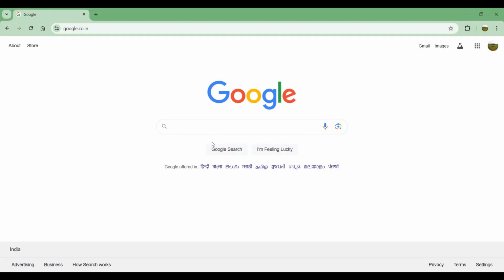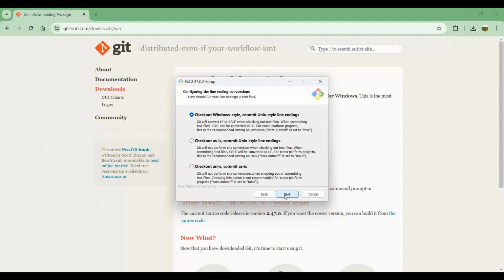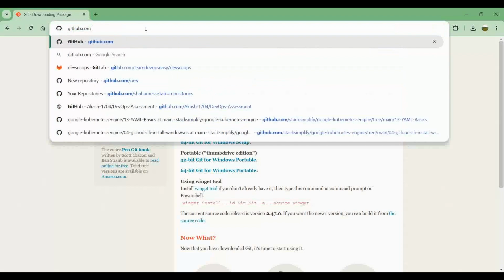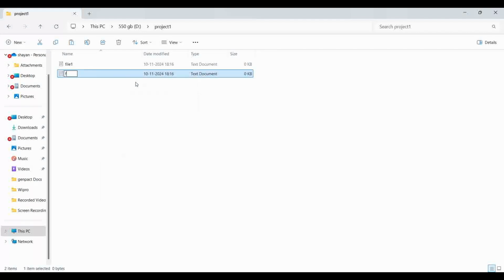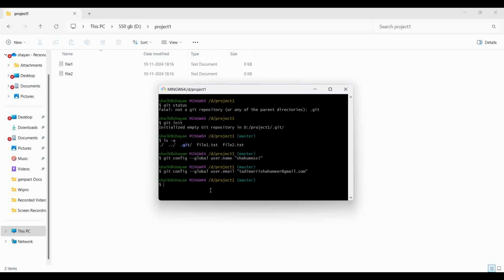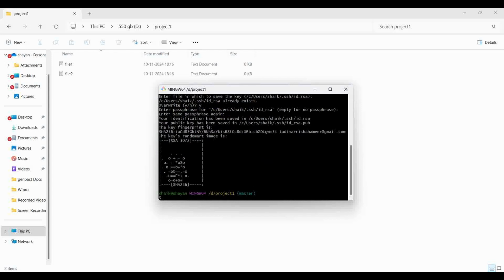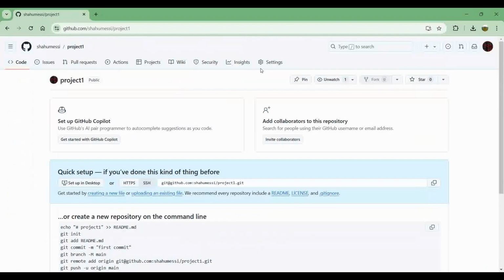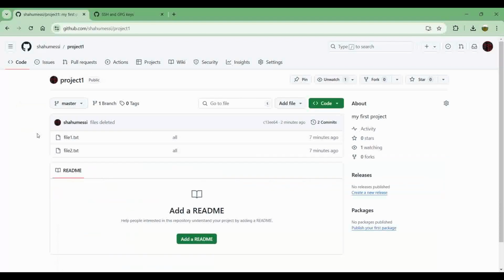How to Install Git on Windows 11 | Download, Install and Configure Git Tutorial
Click on the "Download" button to start the download of the latest version.
Run the Installer:

Locate the downloaded Git executable file (usually named something like "Git-2.x.x-64-bit.exe" for 64-bit systems or "Git-2.x.x-32-bit.exe" for 32-bit systems).

Double-click the file to run the installer.

Configure the Installation:

The installer will prompt you with various configuration options:

Select Components: Leave the default components selected unless you have a specific reason to change them.

Select Destination Location: Choose the installation directory. The default location is usually fine.

Adjusting Your PATH Environment: Choose the default option, "Use Git from the Windows Command Prompt," to add Git to your system PATH.

This allows you to use Git from the Command Prompt or PowerShell.

Choosing the SSH Executable: Use the default, "Use OpenSSH."

Select an Editor: Choose your preferred text editor for Git. VIM is the default, but you can use any text editor you like. I suggest Notepad++.

Choosing HTTPS Transport Backend: Leave the default option, "Use the OpenSSL library."

Configuring Line Endings: Choose the default option, "Checkout Windows-style, commit Unix-style line endings."

Configuring the Terminal Emulator: Choose the default, "Use Windows' default console window."

Configuring Extra Options: Optionally, enable file system caching for improved performance.

Completing the Installation:

Click "Next" to proceed with the installation.

The installer will copy files and complete the installation process.

Launch Git Bash:

After the installation is complete, you can launch Git Bash from the Start menu or use Git from the Command Prompt or PowerShell.
Verify Installation:

To verify that Git has been installed successfully, open a Command Prompt or PowerShell window and run the following command:

git --version

You should see the installed Git version displayed, indicating that Git is ready to use on your Windows 11 system.

That's it! You have successfully installed Git on your Windows 11 computer, and you can now use Git for version control and development tasks.